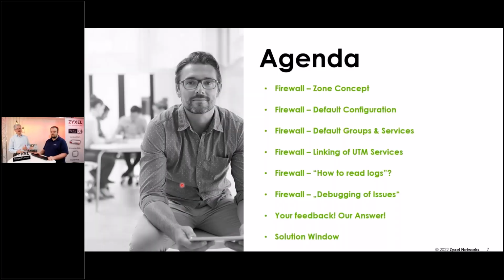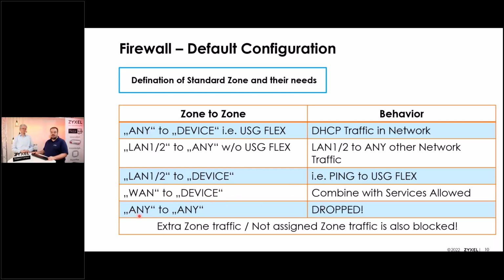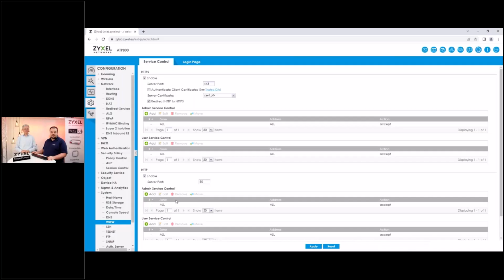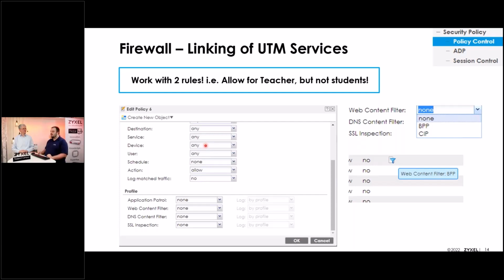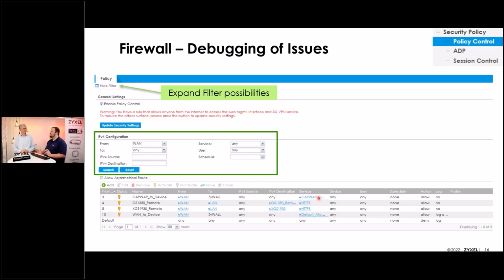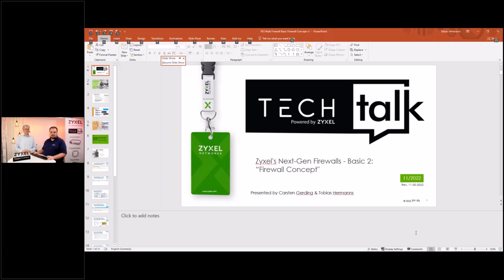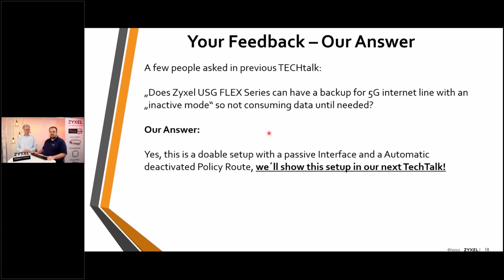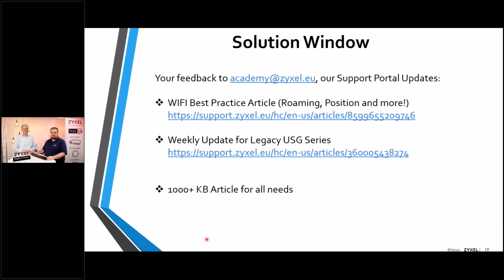TECHtalk - Zyxels Next-Gen Firewalls Basics 2: "Firewall Setup" (E16 / Nov 2022)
TECHtalk provides expert knowledge about Zyxel products to you each month.
AGENDA
Object Definition​
Object types​
Object Creation​
Object types- Walkthrough​
Best Practices​
Your feedback! Our Answer!​

​Sign up for the next episode life on support.zyxel.eu